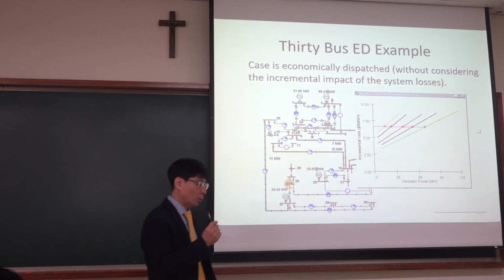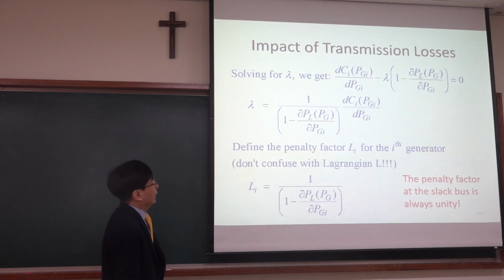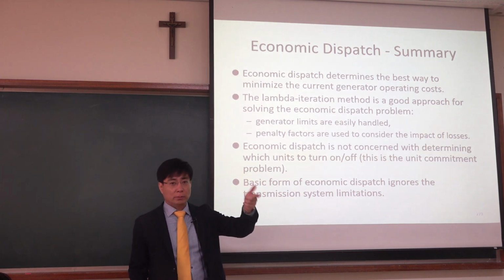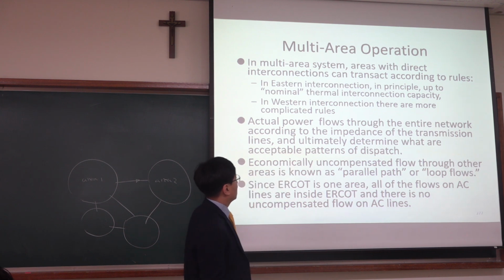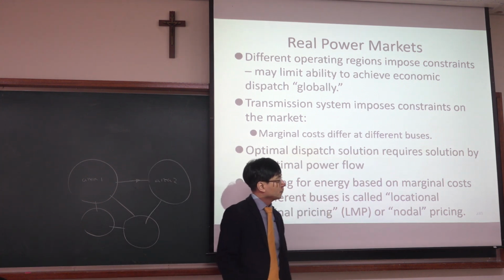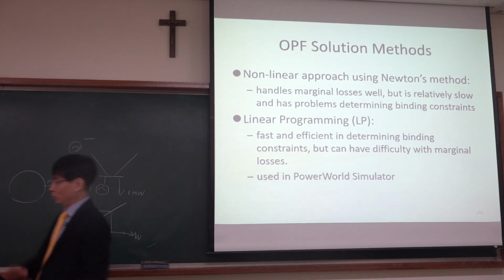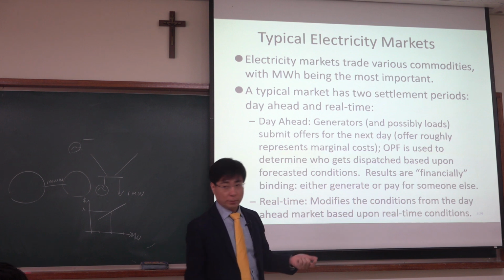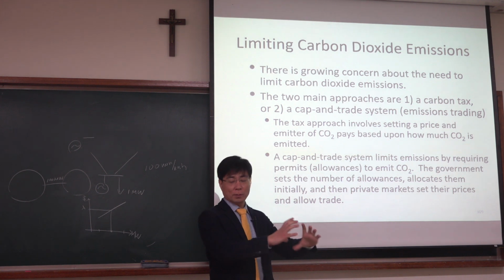Introduction to Energy ICT_10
2023/11/9 강의 영상입니다.